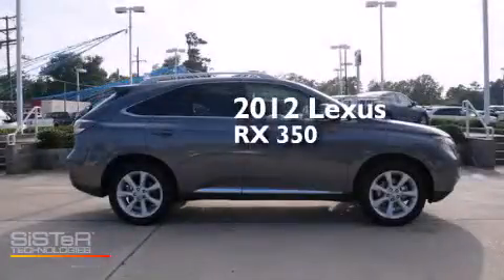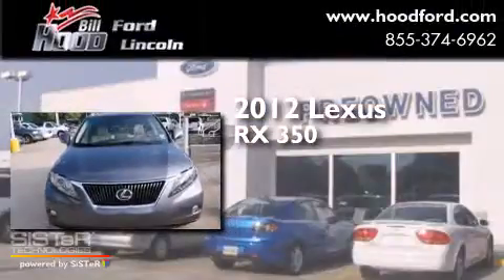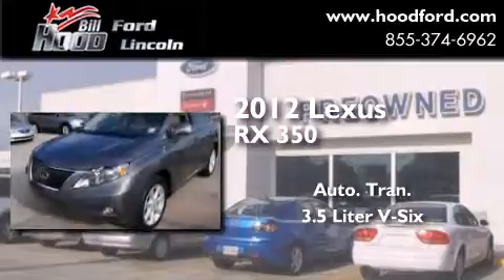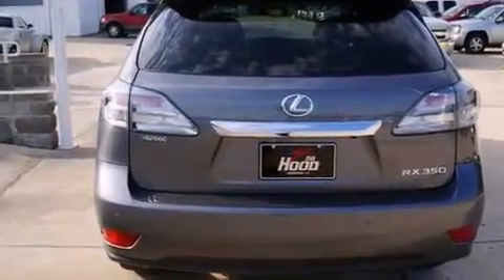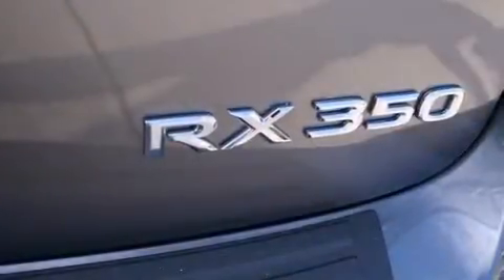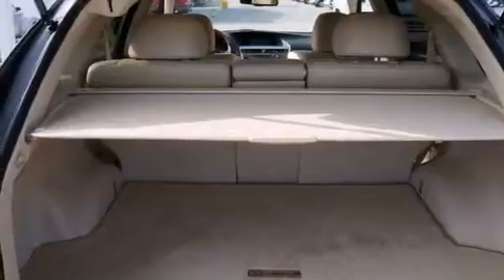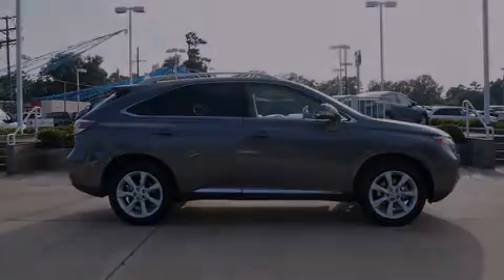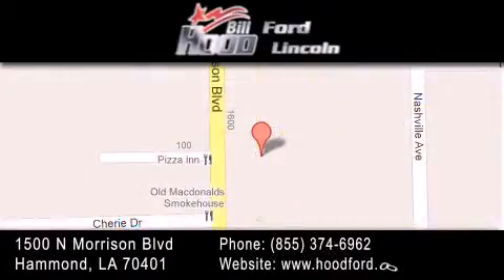2012 Lexus RX 350 Baton Rouge LA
We've been honored to serve the Hammond LA area , we promise that your experience at our dealership will exceed your expectations ! Year : 2012 Make : Lexus Model : RX 350 Engine : 3.5L V6 Trans . : Automatic Exterior : Gray Miles : 10,861 Interior : Tan Stock : 076404 Bill Hood Ford Lincoln 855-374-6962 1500 N. Morrison Hammond , LA 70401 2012 Lexus RX 350 Hammond LA